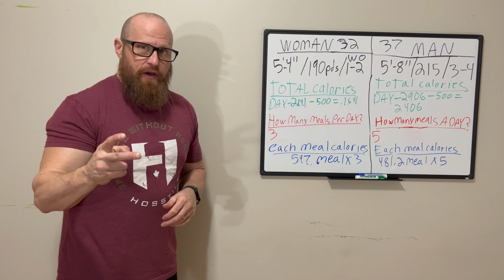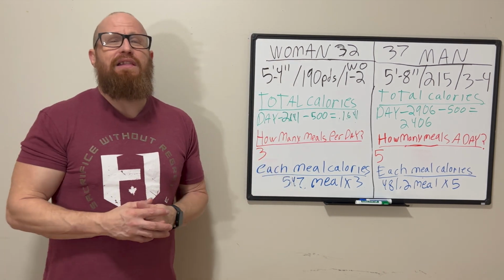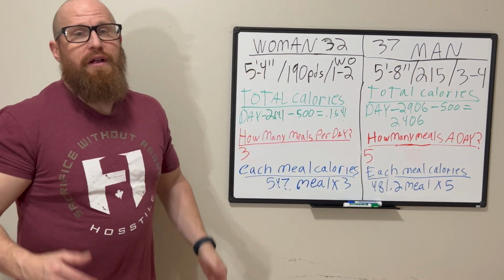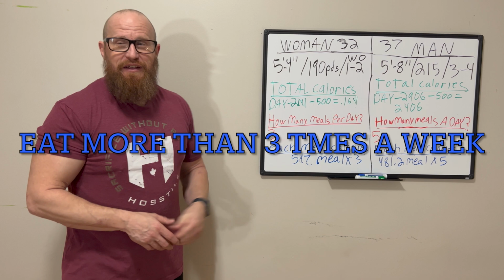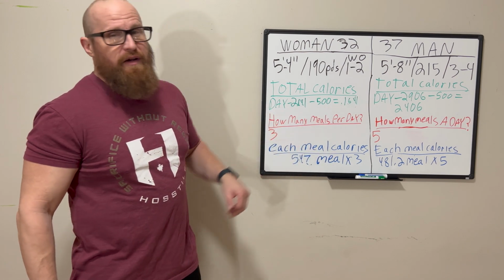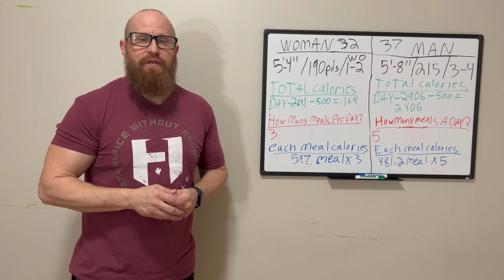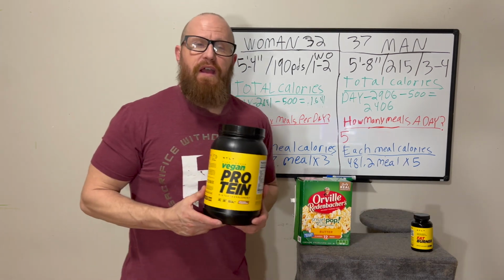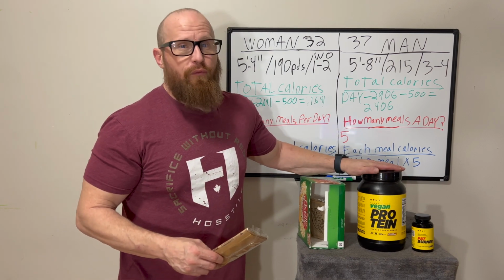How to lose weight in 2022. Part 1:How to figure out how many Calories to eat each meal.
In this Video, I take you step by step on how to figure out your Caloric intake for the day. How to properly reduce them to be in a calorie deficit, and how to figure out how many calories to eat per meal to lose weight.

Link to Greg Doucette Cook Book